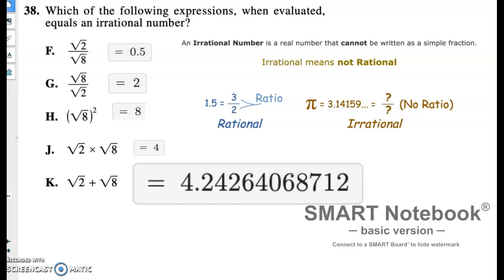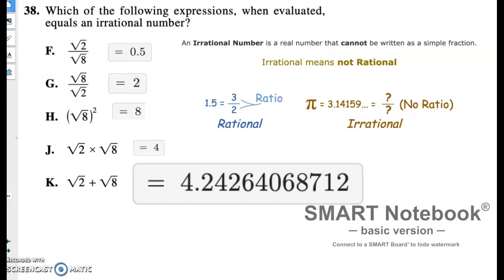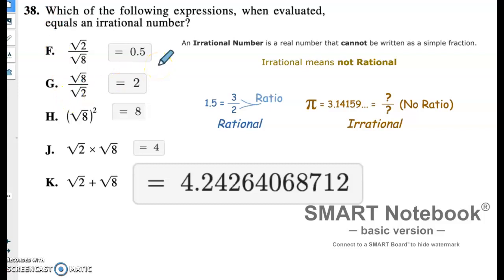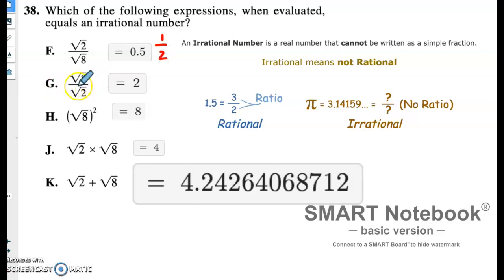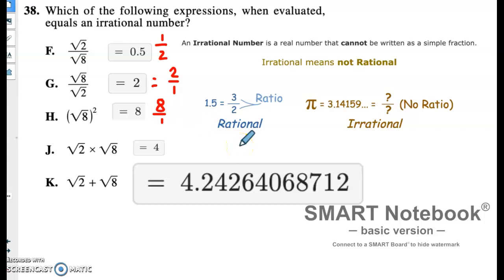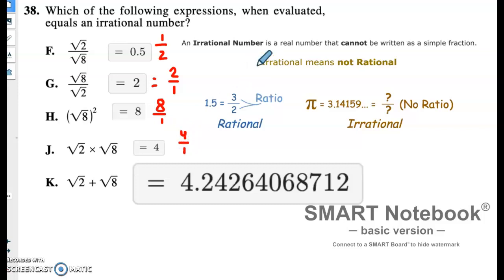ACT Practice 23